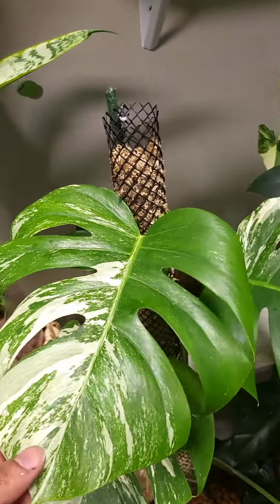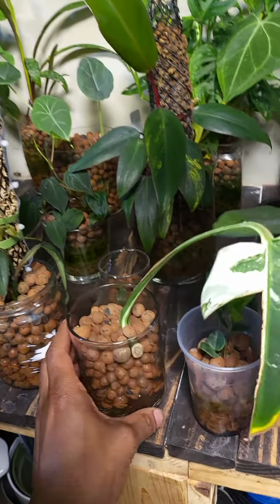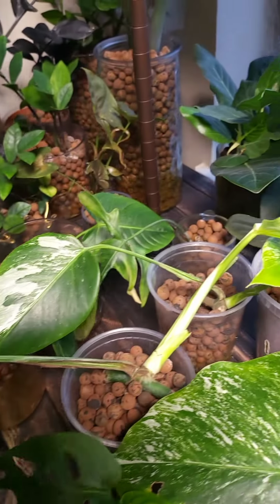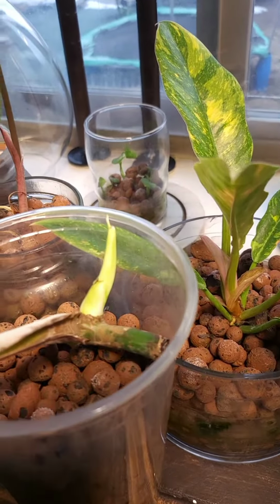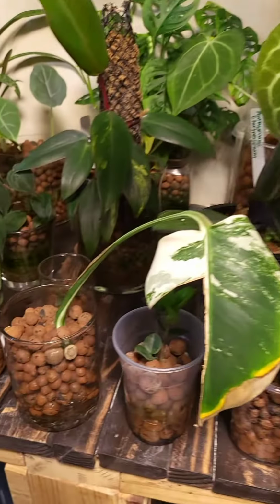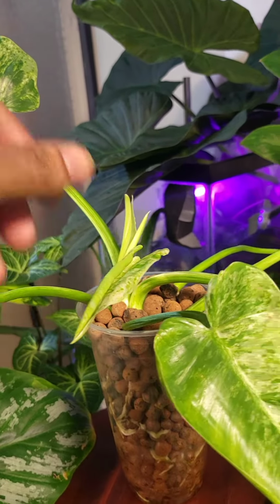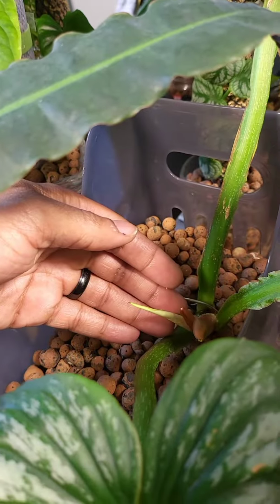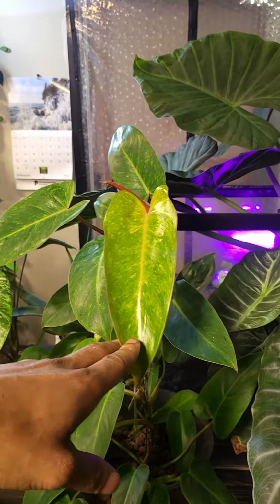Plant Propagations & New Growth!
I am very new to YouTube, so video quality will improve as I do more videos! But we are planning on building a hydroponic greenhouse this year, so we are propagating like crazy! Just wanted to show a few of our plants and show everyone how amazing LECA is!
Musician: LAB HITS-Joseph Capalbo